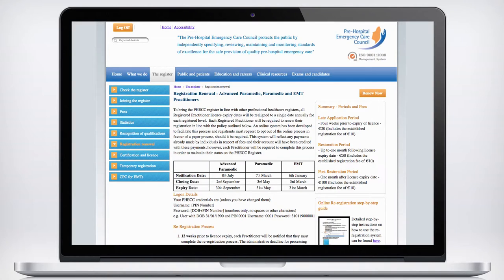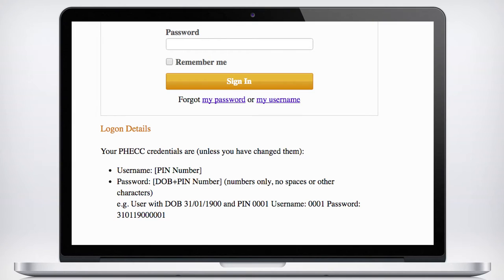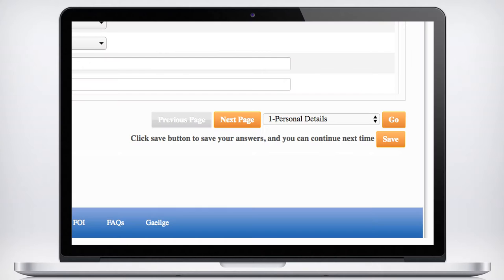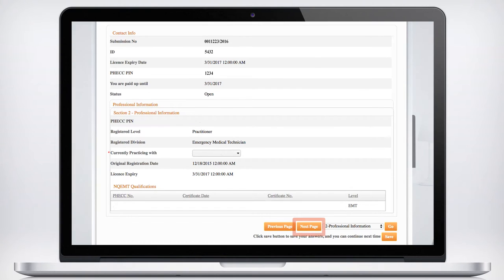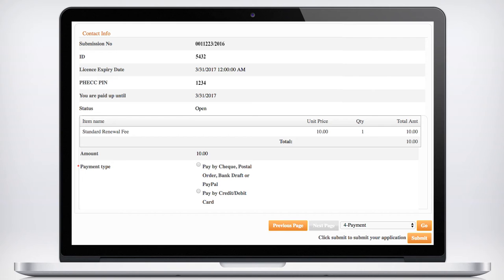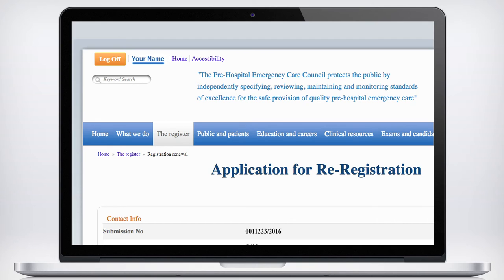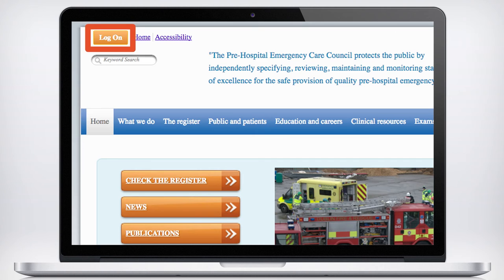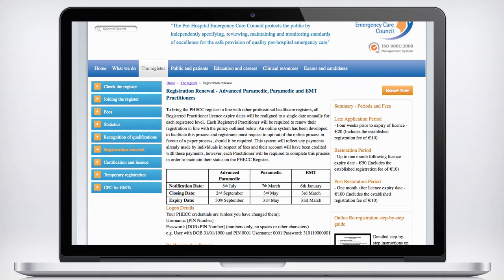PHECC Re-registration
A simple "How-To" video showing users how to re-register their NQEMT registration.